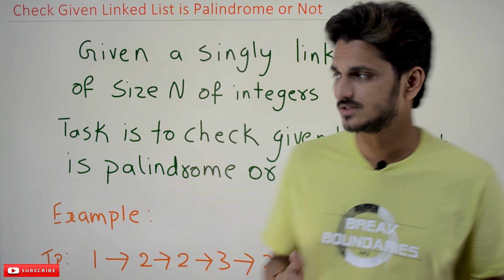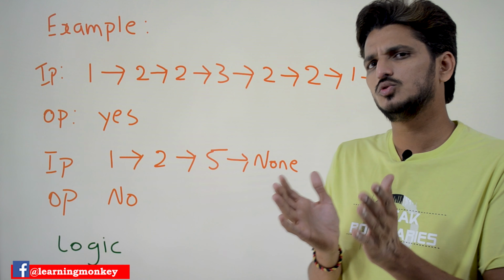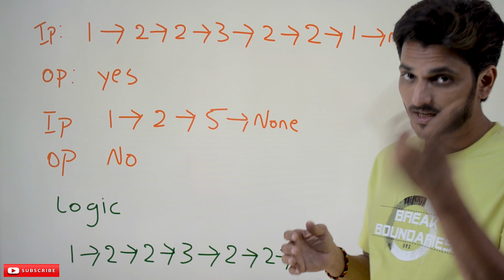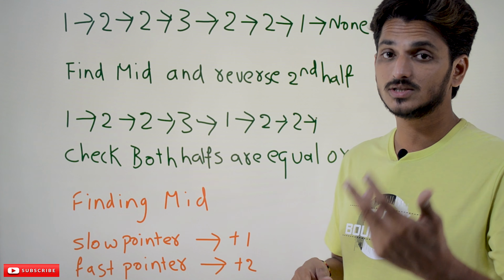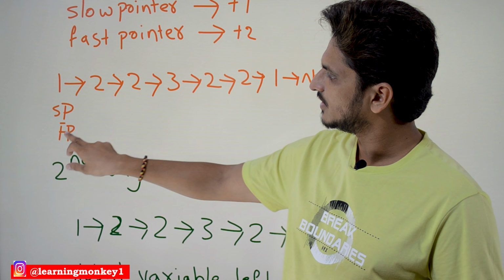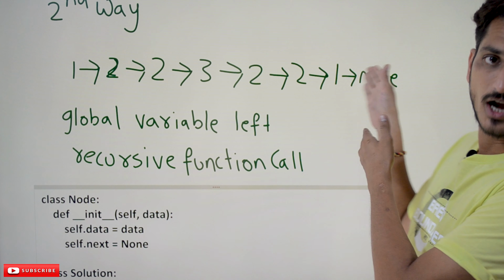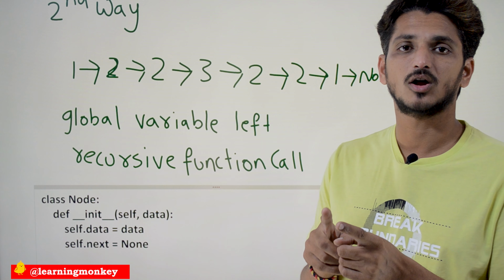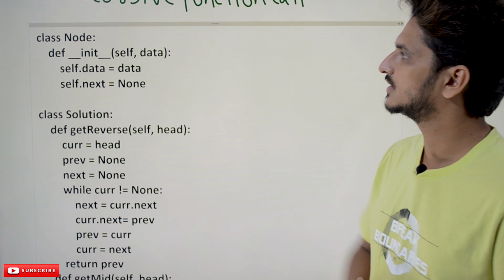Check Given Linked List is Palindrome or Not || Program 30 || Competitive Coding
Check Given Linked List is Palindrome or Not
In this class, We discuss whether Check Given Linked List is Palindrome or Not.
The reader can take a complete competitive coding course. Click Here.
Before starting competitive coding, the readers suggested completing a placement training course for basic coding. Click here.
Question:
Given a singly linked list of size N of integers.
Our Tast is to check given linked list is palindrome or not.
Example:
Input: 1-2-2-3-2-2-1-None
Output: Yes
Example 2:
Input: 1-2-5-None
Output: No
Logic:
First Way:
It is a singly linked list, so we can not move back from the last node.
Identify the mid-node of the linked list
Reverse the second half of the linked list
Check the elements present in the first and second half are the same.
If all are the same elements, then we display Yes. Otherwise No.
Finally, reverse the second half of the linked list.
Reversing a single linked list helps in many of the examples.
Second Way:
We use a recursive function call
Using a recursive function call, we move from the first to the last node.
From the last node, check the element with the first node.
We use a global variable left to start and move from the first node.
Below is the code for the first method
Code: